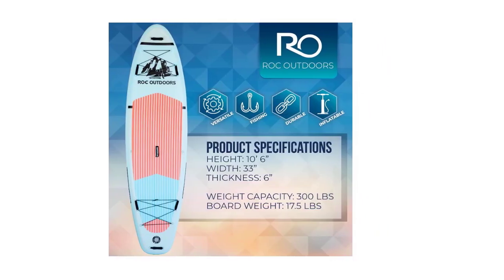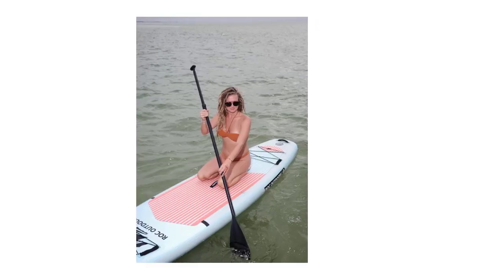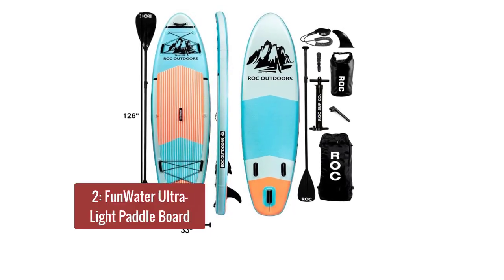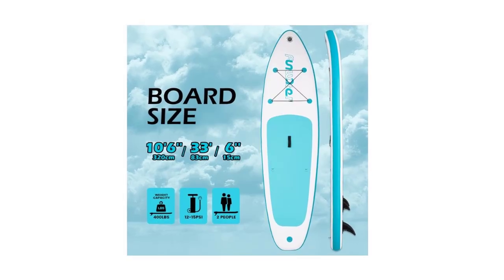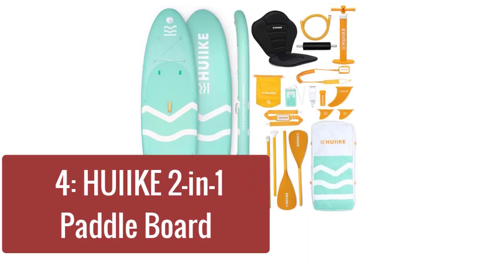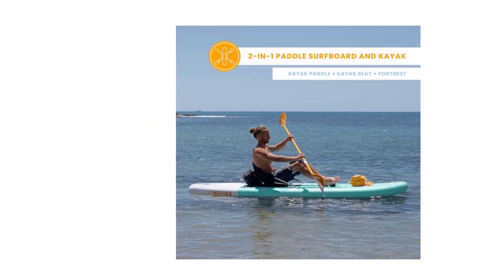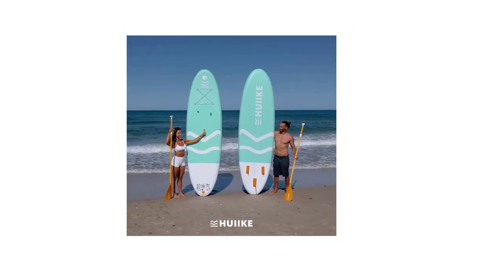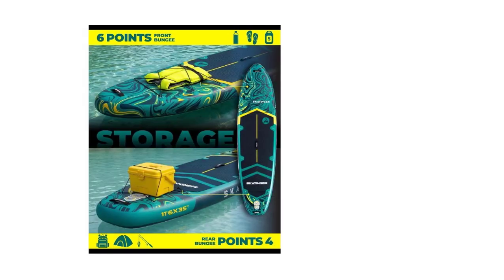✅ Best Stand Up Paddle Board | That Are Worth Every Penny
Please visit the following 🛒 links 🔗 mentioned here 👇 to buy your best choice from Amazon.com

🛒 Amazon Link 01: Roc Inflatable Stand Up Paddle Board

🛒 Amazon Link 02: FunWater Ultra-Light Paddle Board

🛒 Amazon Link 03: Niphean Inflatable Paddle Board

🛒 Amazon Link 04: HUIIKE 2-in-1 Paddle Board

🛒 Amazon Link 05: HUIIKE 2-in-1 Paddle Board

Follow Me;
►Please Read◄
Some of the footage used in this video is not original content produced by "Nexlo Tools". Portions of stock footage of products was gathered from multiple sources including, manufactures, fellow creators and various other sources.
"Nexlo Tools" is a participant in the Amazon Services LLC Associates Program, an affiliate advertising program designed to provide a means for sites to earn advertising fees by advertising and linking to Amazon.com. As an Amazon Associate I earn from qualifying purchases.